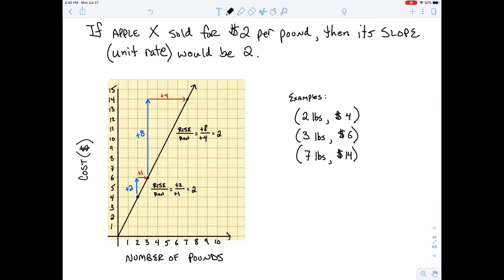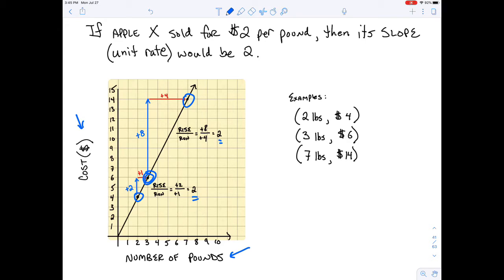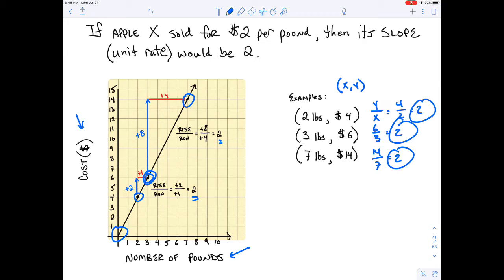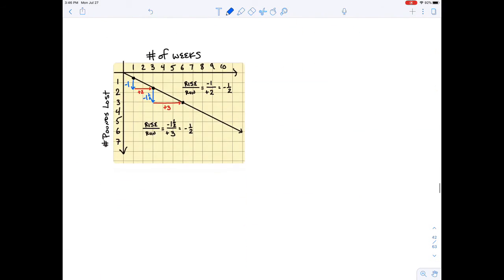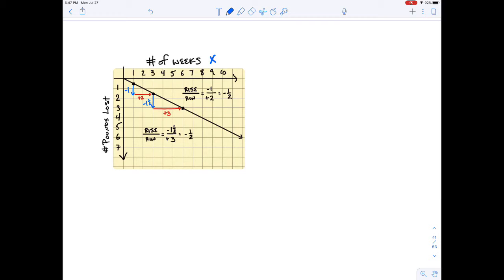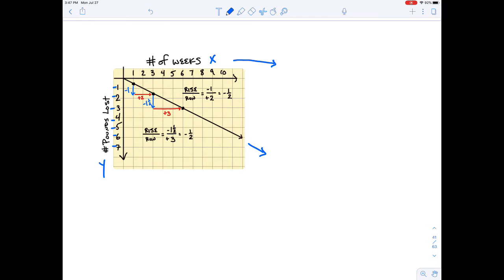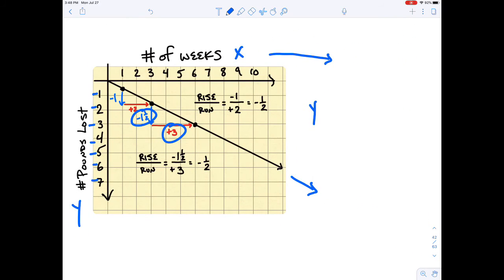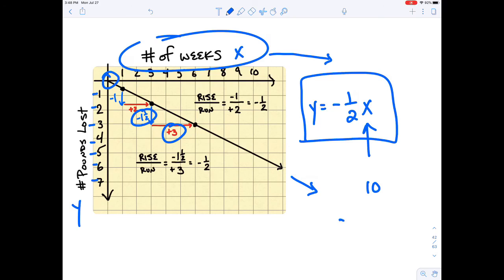Linear Equations y=Mx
A video on how to determine Linear Equations : y=mx